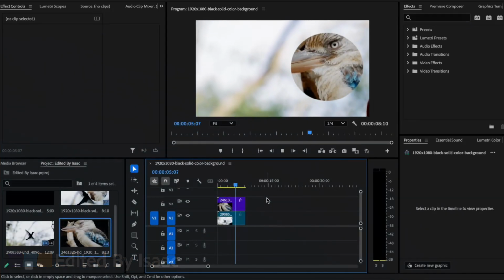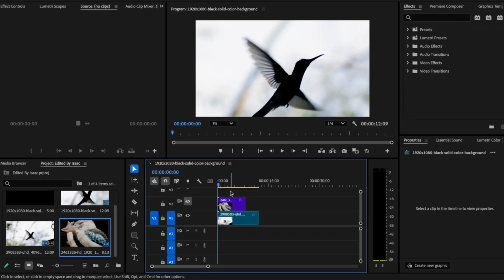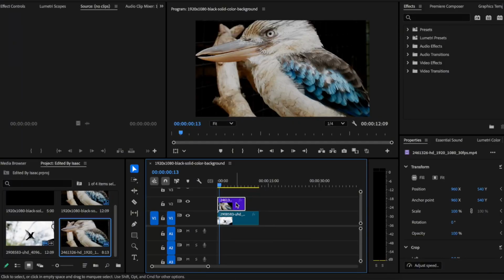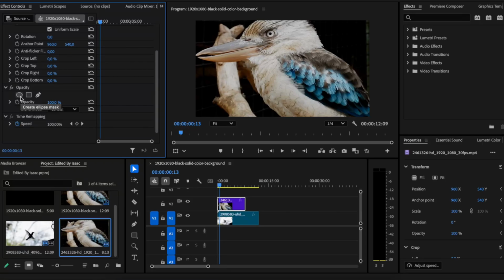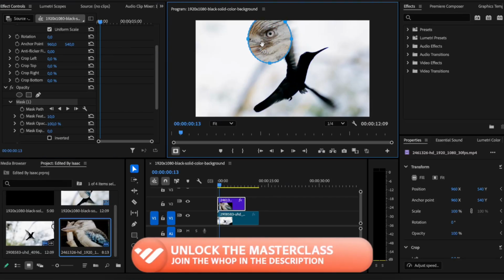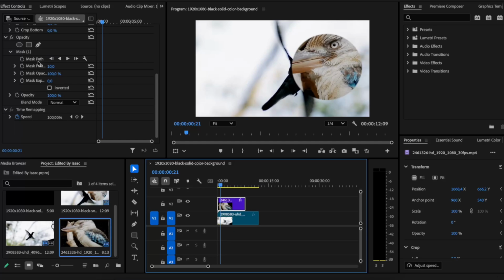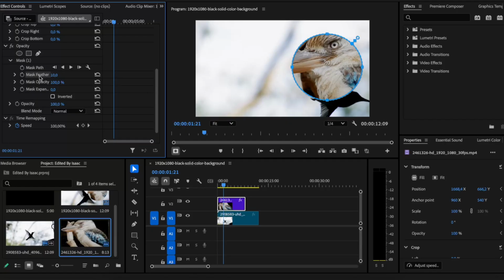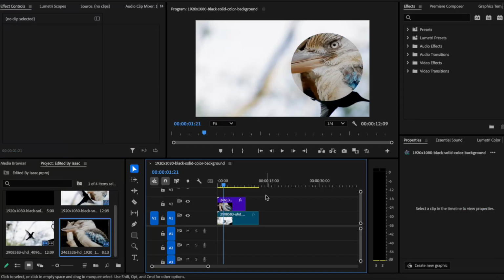Masking Explained in Premiere Pro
In this video I will teach you everything you need to know about Masking in Adobe's Premiere Pro.

Bitcoin
bc1qcr8qg4vu4ks0zm0t4q5pyv0zrhw7203wywhrs8

Ethereum
0xdC6FB20515AF69070f72fc7102e746EA788fd418

Solana
6SV5uLLGKv4m5p882XFzXUofktiVxGJsYiTHRH2ZGR7w